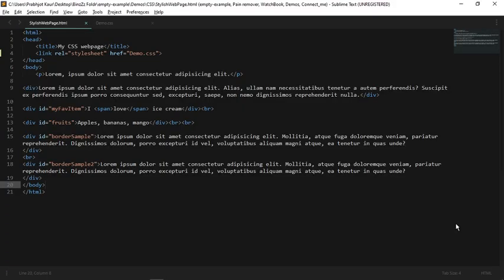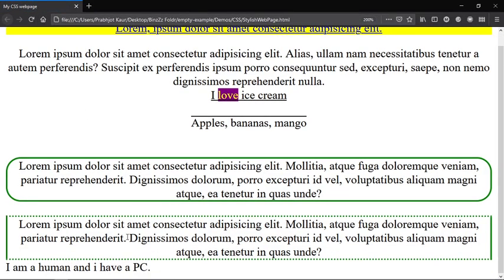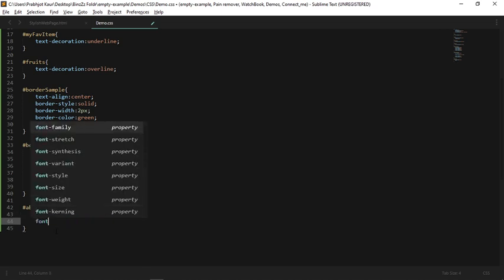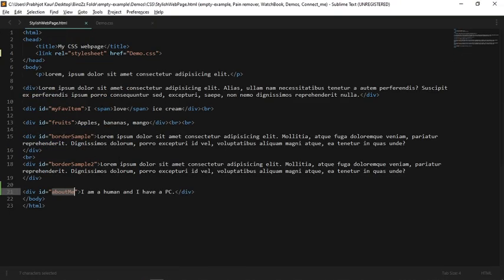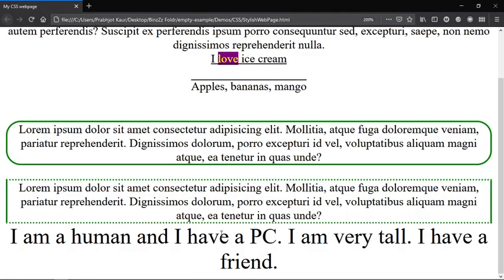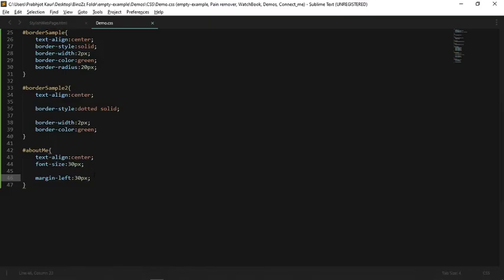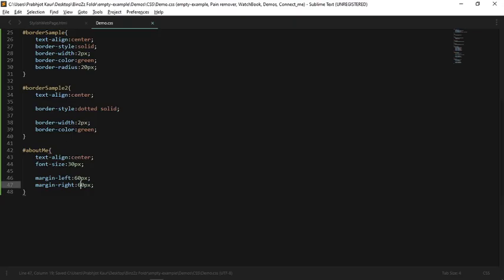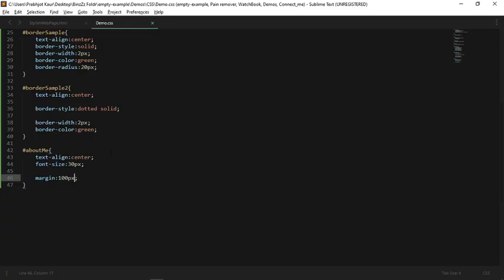Learning CSS (Part 10). CSS Margins